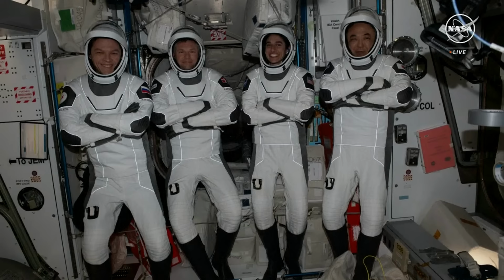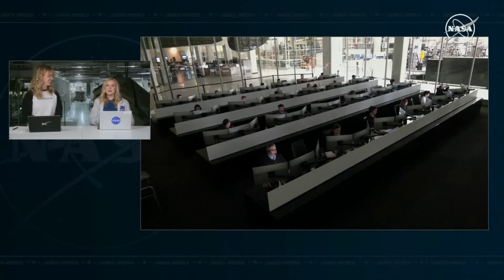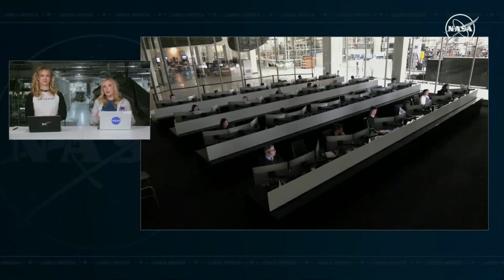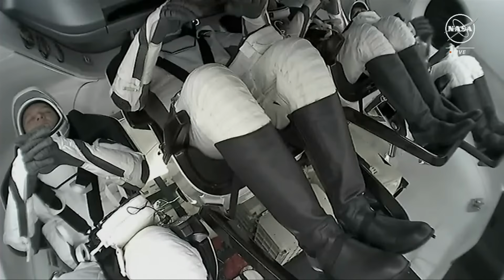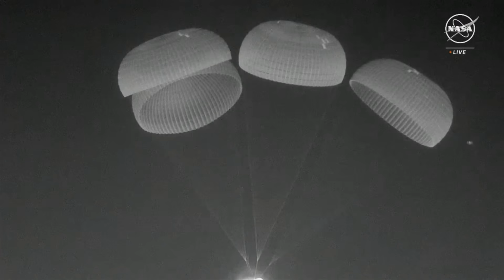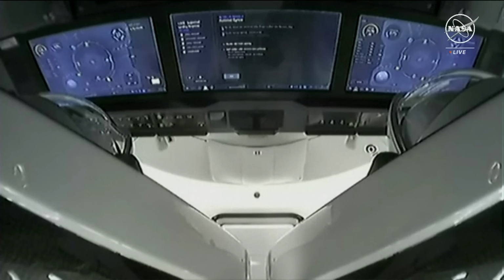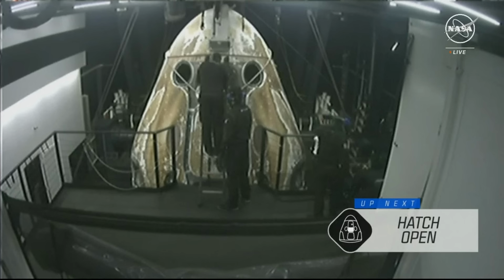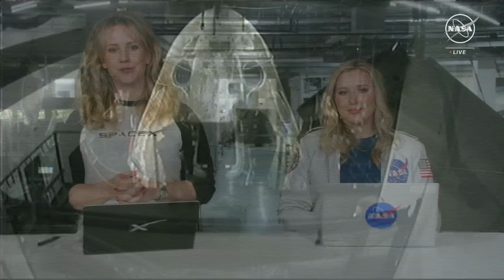LIVE: NASA and SpaceX Crew-7 astronauts return to Earth from International Space Station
Credit: NASA
NASA astronaut Jasmin Moghbeli, ESA (European Space Agency) astronaut Andreas Mogensen, JAXA (Japan Aerospace Exploration Agency) astronaut Satoshi Furukawa, and Roscosmos cosmonaut Konstantin Borisov, the four members of NASA's SpaceX Crew-7 mission, return to Earth after a nearly 6-month mission on the International Space Station.